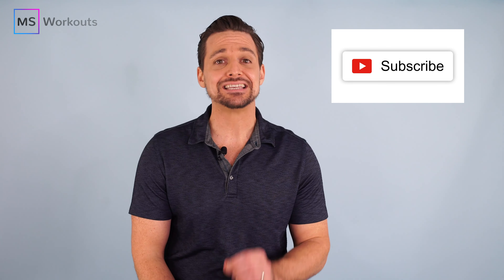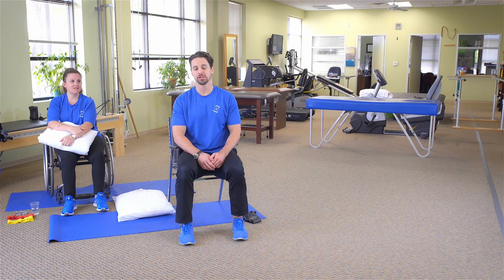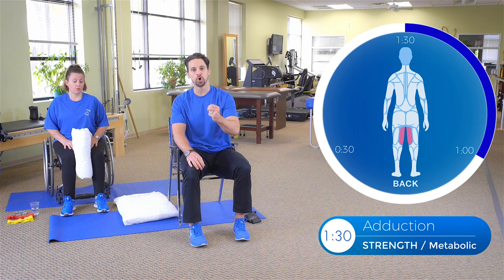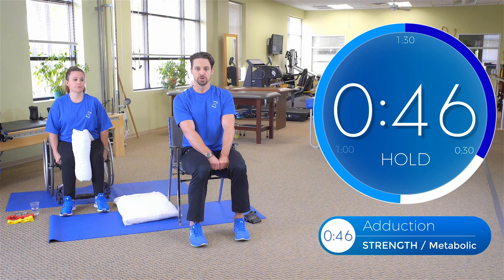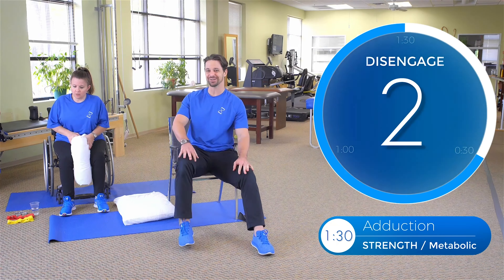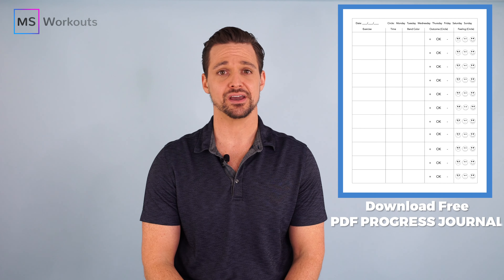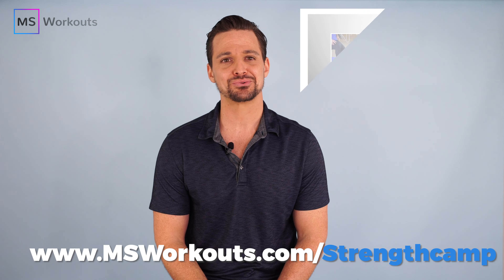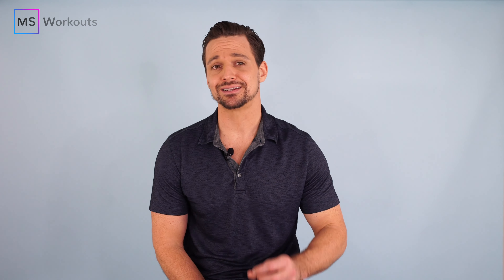IMPROVE HIP STRENGTH | INCREASE MOBILITY & ALIGNMENT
Improve your mobility and reduce your symptoms by strengthening your muscles through our safe & effective Steadypace® technique.

Follow along with Jeff as he guides you through a Steadypace® adduction. Performing adductions on a weekly basis can help you improve your hip strength, balance, and alignment. Remember, to take what your body can give and write down your results!!

Exercise Performed in This Video:

1.) Steadypace® adduction 1:20

CHAPTERS:
0:00 Introduction
1:21 Adduction Exercise
4:19 Measuring Your Results
5:22 Membership Plan

LET’S CONNECT!

SUBMIT YOUR QUESTIONS TO US

PLEASE CONSULT YOUR DOCTOR OR PHYSICIAN BEFORE PERFORMING OUR EXERCISES!